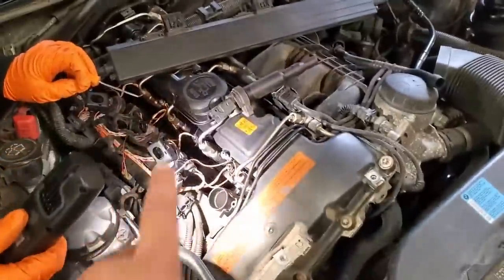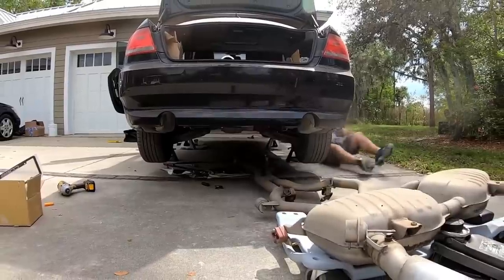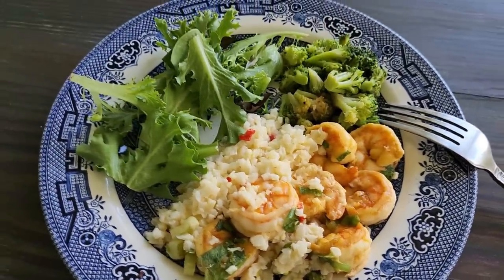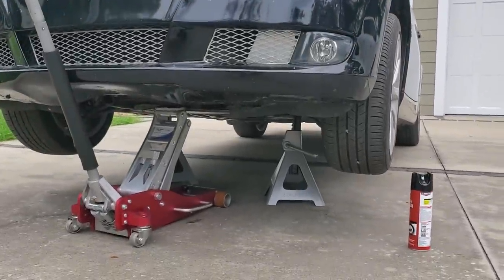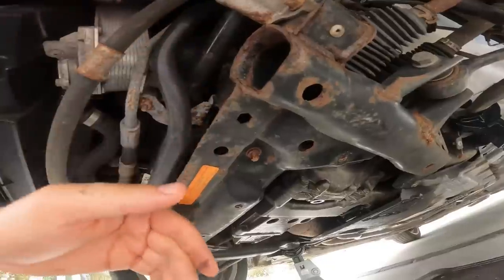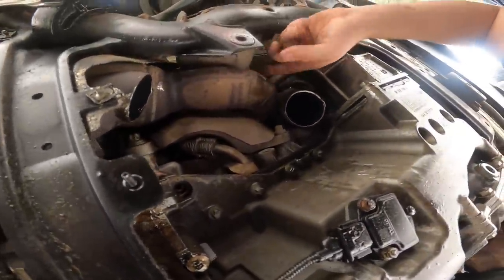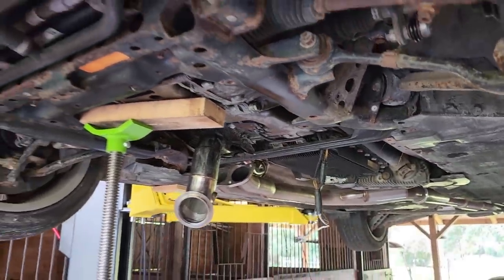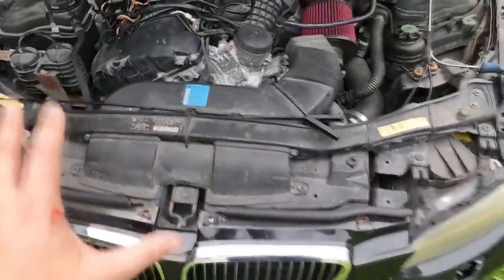Can we Save this 200,000 Mile Twin Turbo BMW without Destroying It?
This Twin Turbo BMW 335i was gifted to me, but shortly after I got it, I ran into a small problem that made this car useless for over a year...